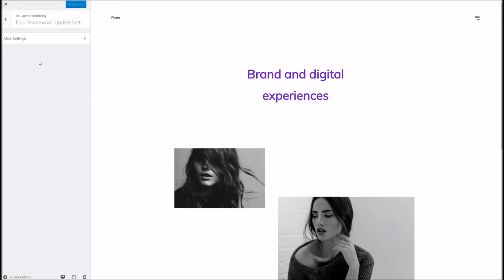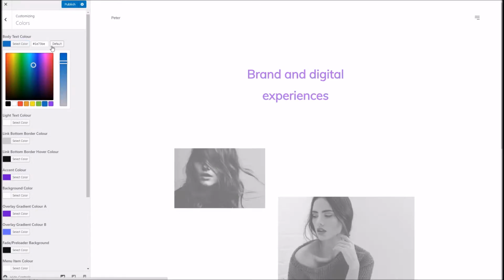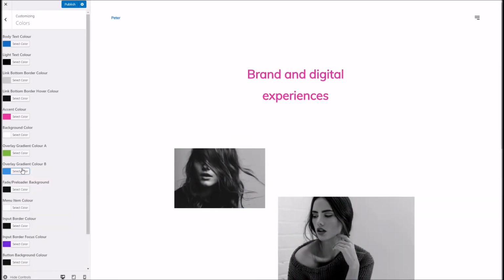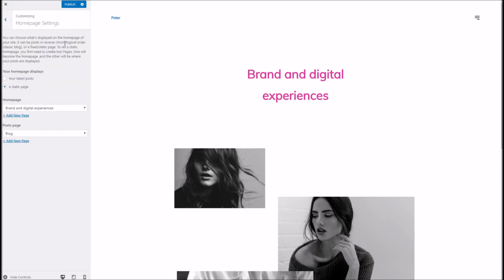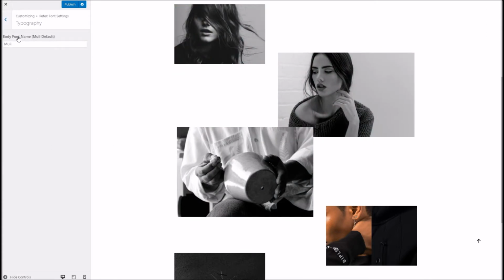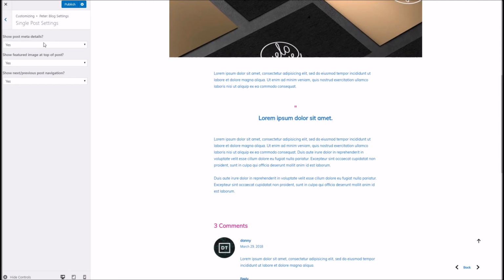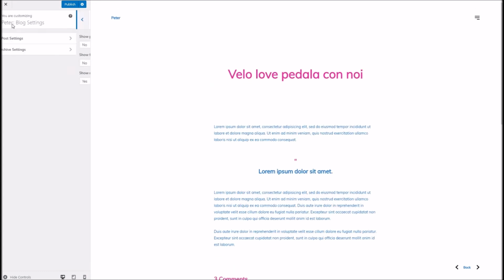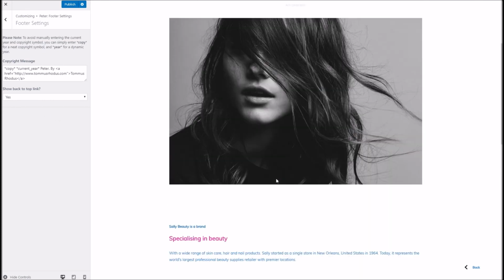Peter WordPress Theme - Theme Options Overview